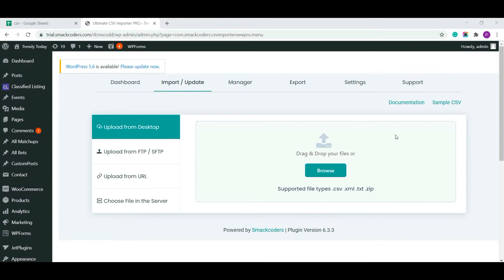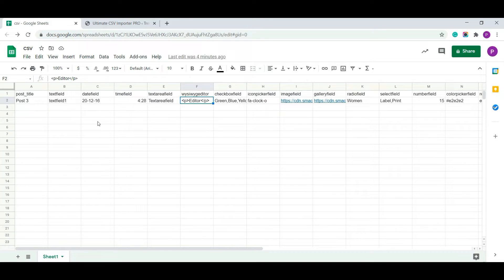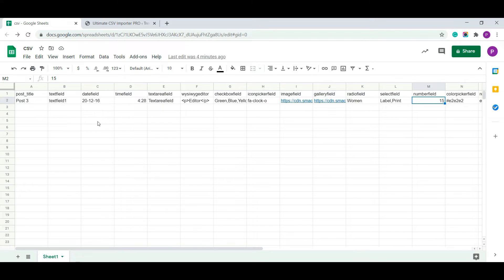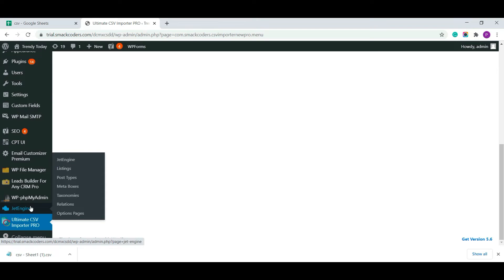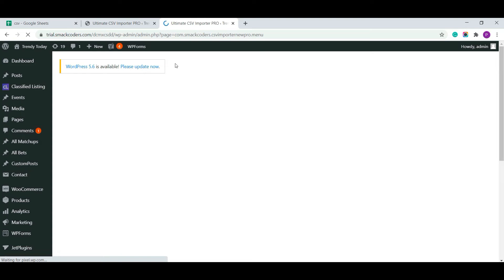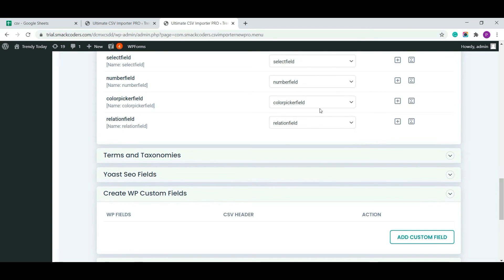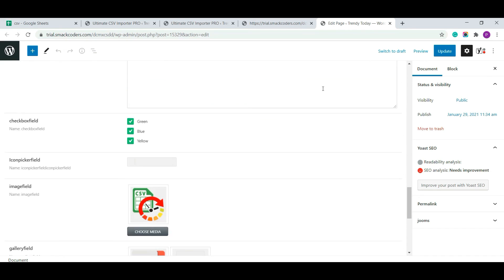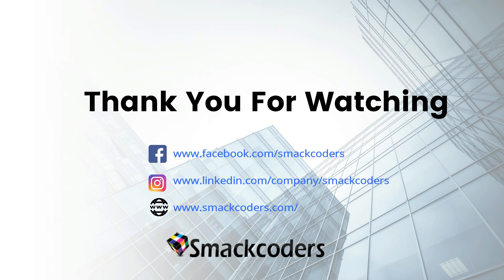JetEngine Data Import with CSV Importer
Post your quWatch the video carefully and import Custom Post Types data to JetEngine plugin in WordPress. Here we explained how to prepare a CSV file and the steps to import CPT to JetEngine with the WP Ultimate CSVImporter plugin. WP Ultimate CSV Importer is a robust importer plugin that lets you import data in a CSV or XML file to WordPress. You can import data to WordPress in a few steps. Follow the steps explained in the video and import Custom Post plugins data.

CSV Importer also imports data to Jet Engine Custom Taxonomies and Custom Meta Boxes. If you have created custom fields with Jet Engine meta boxes for Posts, Pages, and WooCommerce, you can import data to those custom fields with our WP Ultimate CSV Importer plugin.

Just prepare a CSV or XML file with field headers and values. Upload and import it to your WordPress. While importing with the WP Ultimate CSV Importer plugin, ensure to map the CSV or XML headers to the appropriate WordPress fields headers. If you do so, the plugin will import CSV/XML field data to the appropriate mapped WordPress fields.

You can also import custom fields data to default & custom taxonomies. All you need to do is just follow the same importing procedure explained in the above video. The plugin supports many third-party plugin's data import & export. We provide data importing and exporting support for popular WordPress plugins like ACF, WooCommerce, Toolset, WPML, Pods, and more. If you want more features regarding our plugin, you can drop us an email.

Once you import you can verify the import using this post import checklist:

Upgrade to the pro version to gain more features like update, export, and schedule data import, export. WP Ultimate CSV Importer eases your data migration process. You can export data from the old WordPress website and to the new site.